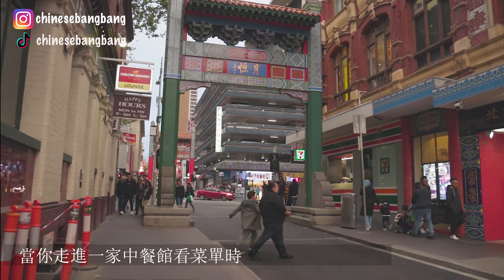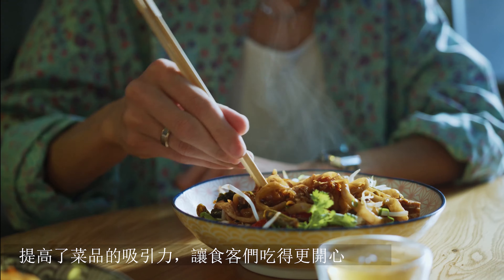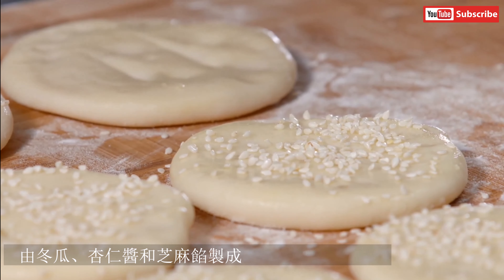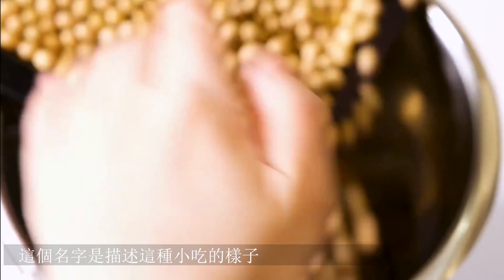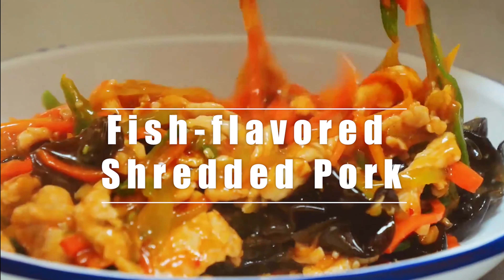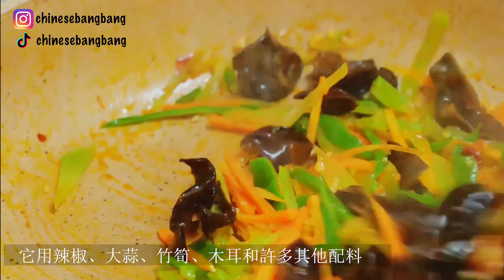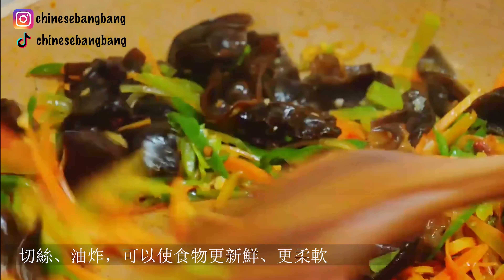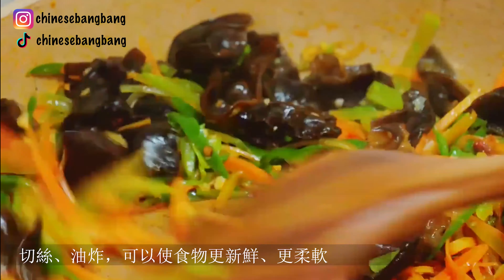Weird Chinese Dish Names - Where Do Those Unusual Names Come From? 奇怪的中國菜式 - 他們的名字是怎樣來的？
Weird Chinese Dish Names - Where Do Those Unusual Names Come?

Many foreign visitors are always confused with the bizarre dish names printed on the menus in Chinese restaurants. Some names sound very weird and misleading. But in the fact that most dishes are made of common cooking ingredients and seasoning. So why do the Chinese name those dishes in a strange way?